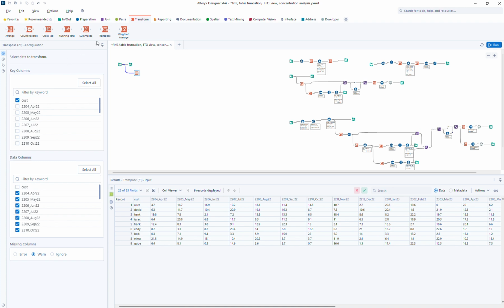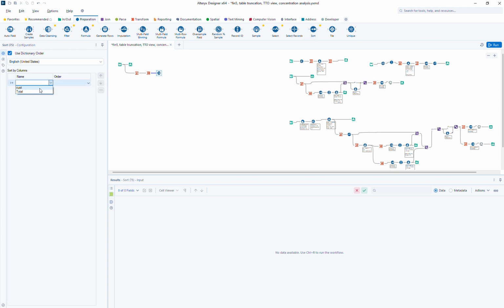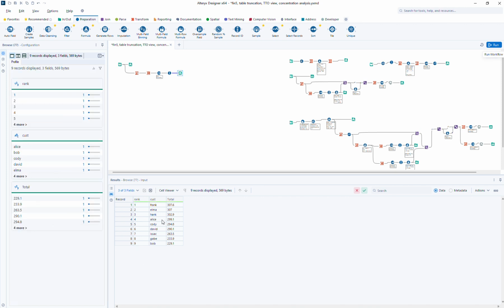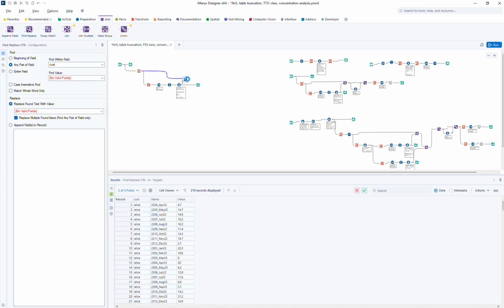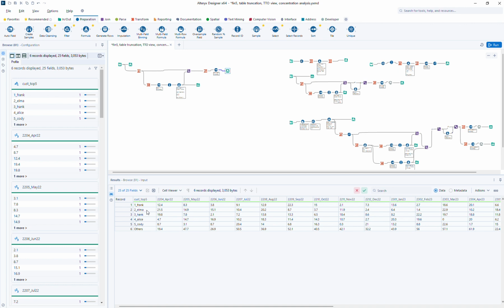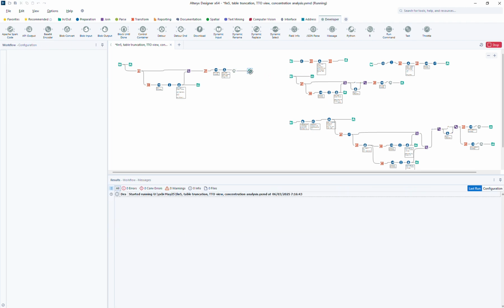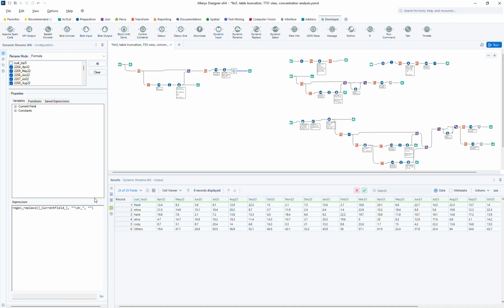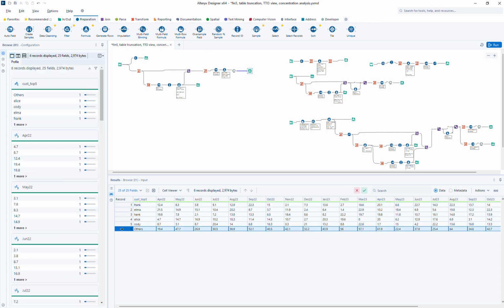yxbi may25, table truncation, ranking and shortlisting